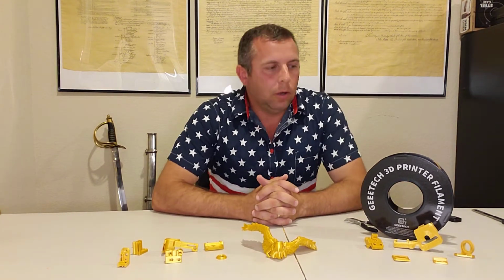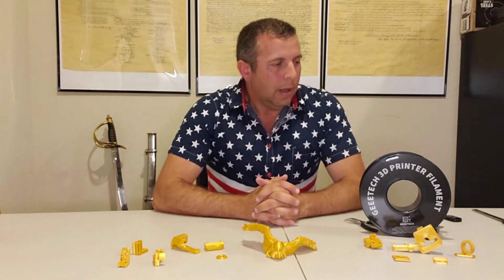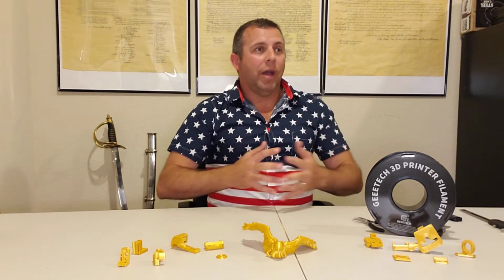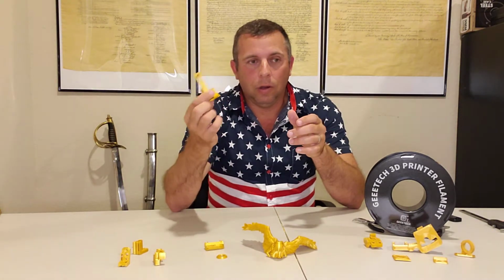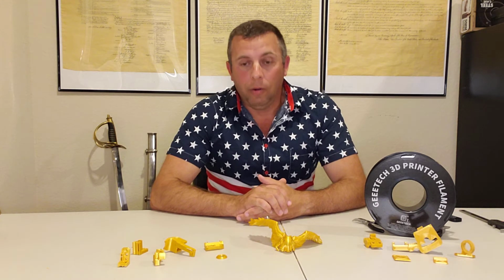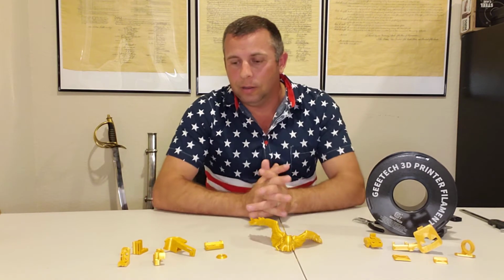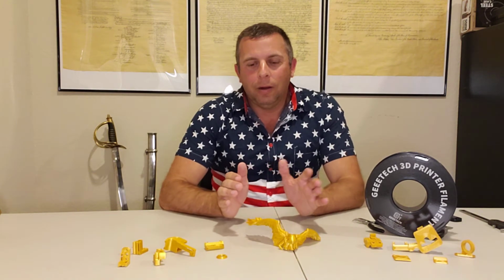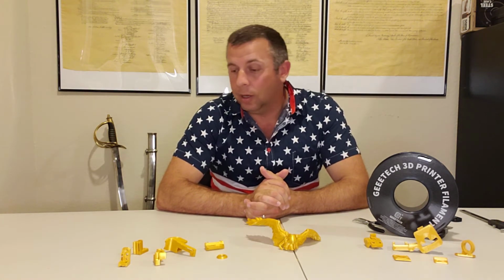Geeetech Silk Gold PLA Filament Review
Texas 3D Printing Product Review